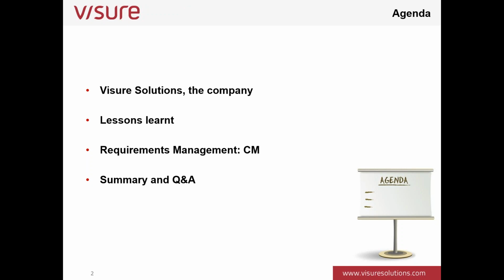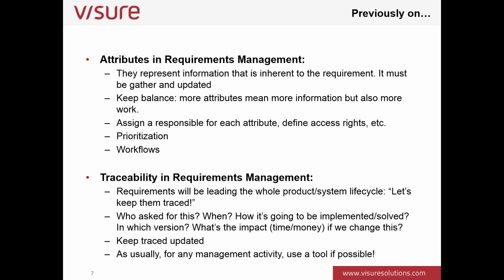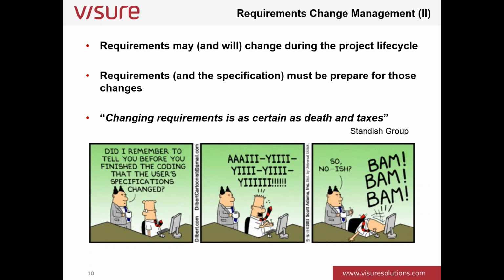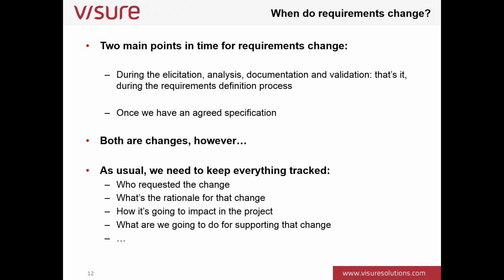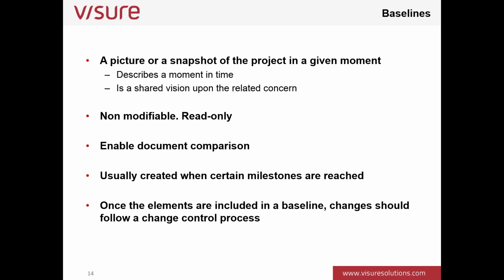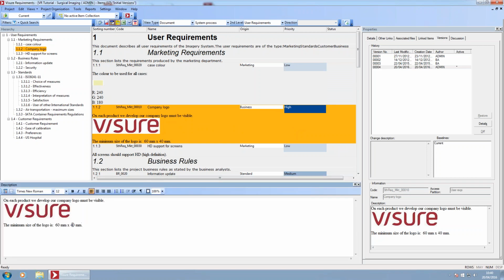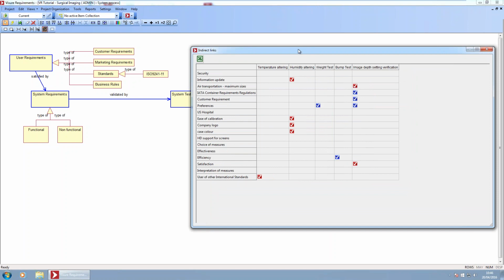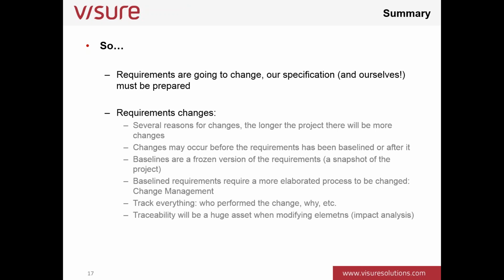Requirements Management Series Chapter VII Change Management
Through this webinar we covered different tasks and techniques that help us to go through those changes like versioning, baselining, impact analysis, etc. All of those tasks can be covered without using any professional requirements tool (just with word or excel) but the amount of time and effort needed will be huge so we will also focus on how we can carry on with this activities using Visure Requirements.